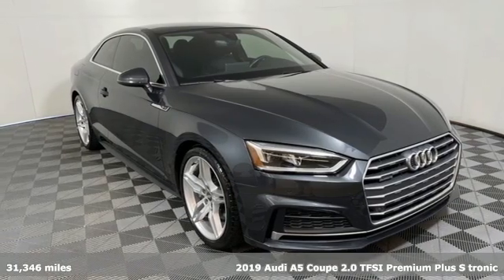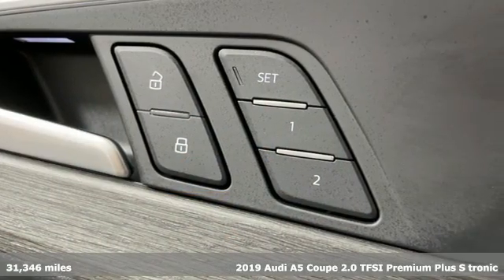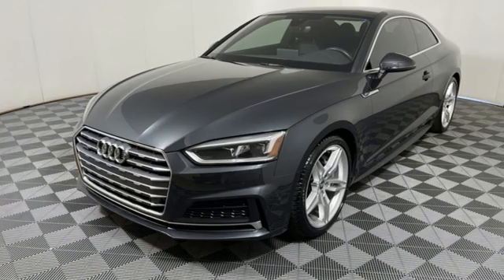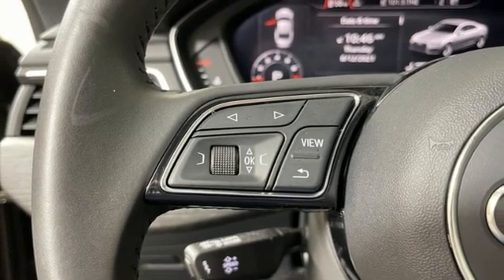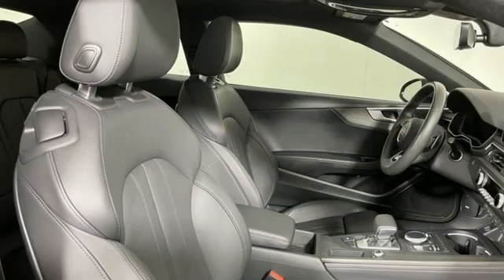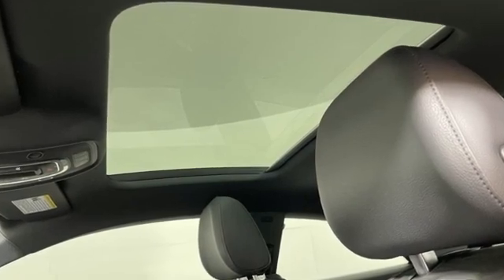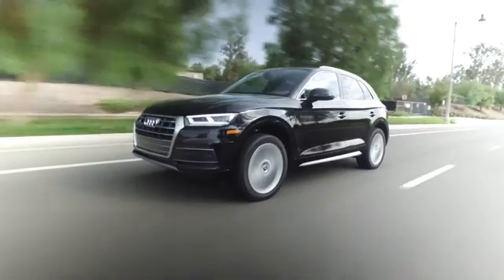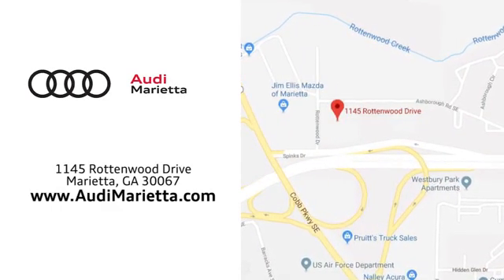Used 2019 Audi A5 Marietta Atlanta, GA U53663A - SOLD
Year: 2019
Make: Audi
Model: A5
Trim: 2.0T Premium Plus
Engine: 2.0L 4-Cylinder TFSI
Transmission: 7-Speed Automatic S tronic
Color: Gray
Interior: Black
Mileage: 31346
Stock #: U53663A
VIN: WAUTNAF56KA065842
Certified. 2019 Audi A5 2.0T Premium Plus 2.0L 4-Cylinder TFSI Manhattan Gray Metallic 2D Coupe quattro, Black w/Leather Seating Surfaces, 19" S line Wheel Package, Alarm System w/Motion Sensors, Audi Advanced Key, Audi MMI Navigation Plus w/MMI Touch, Audi pre sense rear, Audi Side Assist, Auto-Dimming Exterior Mirrors, Convenience Package, Driver Seat Memory, Parking System Plus (Front/Rear Acoustic Sensors), Power Folding Exterior Mirrors, Premium Plus, SiriusXM All Access Service, Sport Suspension, Wheels: 19" x 8.5" 5-Parallel-Spoke Design. Recent Arrival! CARFAX One-Owner. Clean CARFAX.brbrAudi Certified pre-owned Details:brbr * Limited Warranty: 12 Month/Unlimited Mile beginning after new car warranty expires or from certified purchase datebr * Includes 24/7 Roadside Assistance emergency towing, collision, jump start, flat tire change, emergency fuel service, lock-out service, extrication service, Audi assist, CARFAX Vehicle History Report and SiriusXM satellite radio complimentary 90 day subscription. If Audi New Vehicle Limited Warranty (NVLW) coverage remains at time of CPO purchase, CPO Limited Warranty Coverage commences upon expiration of NVLW and continues until 5 years from vehicle's original in-service date with no mileage limitation. If NVLW coverage has expired at time of CPO purchase, CPO Limited Warranty coverage commences at time of purchase and continues for 12 months with no mileage limitation. Limited warranty is transferable between private parties.br * 300+ Point Inspectionbr * Warranty Deductible: $0brbrquattro 23/34 City/Highway MPGbrbr2019 Audi Dealerrater Dealer of the Year. Additional incentives and offers may apply. Family owned and operated for over 40 years.

Address:
1715 Cobb Parkway South